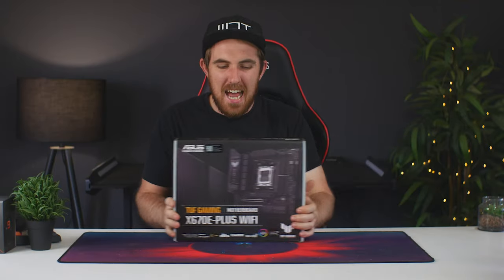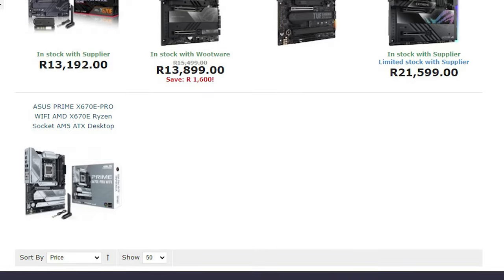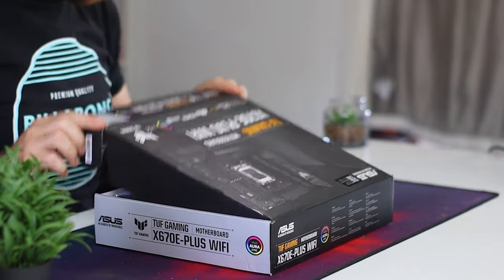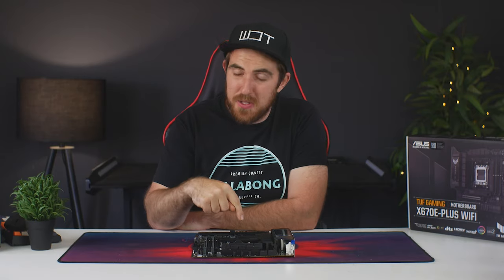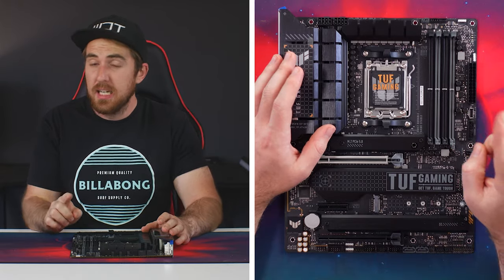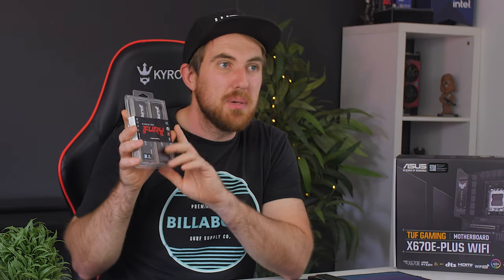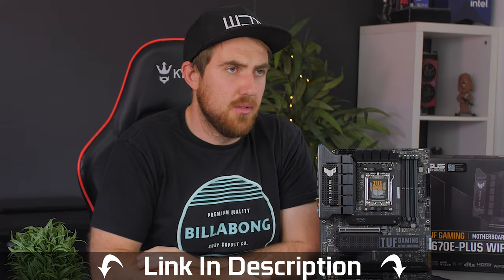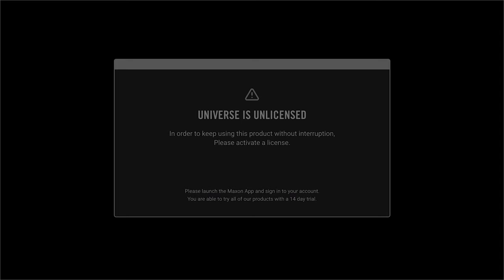ASUS TUF Gaming X670E - PLUS WiFi Unboxing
Unboxing and first look at the new ASUS TUF Gaming X670E-PLUS WiFi.

🛒 BUY LINKS FOR AVAILABLE COUNTRIES 🛒

CHAPTERS
0:00 - Intro
1:00 - Pricing
2:18 - Unboxing
3:23 - Design
4:08 - CPU
6:57 - RAM
8:16 - PCIe
10:27 - Storage
12:15 - IO
14:30 - Conclusion